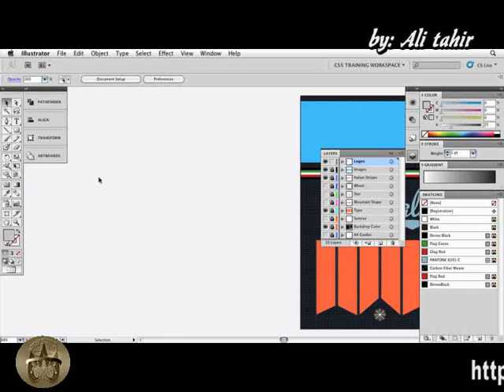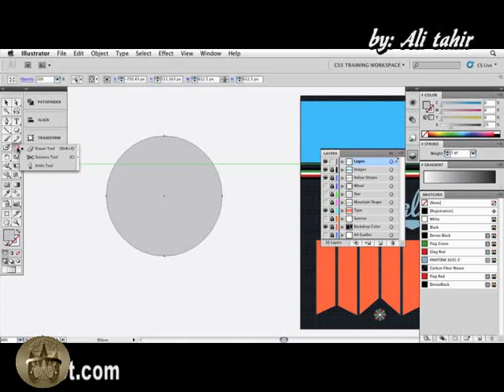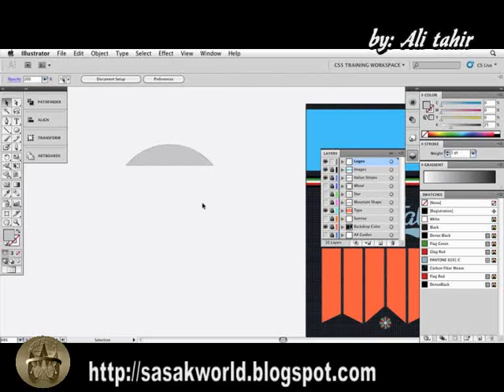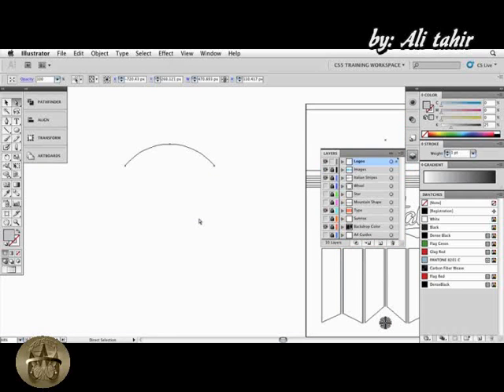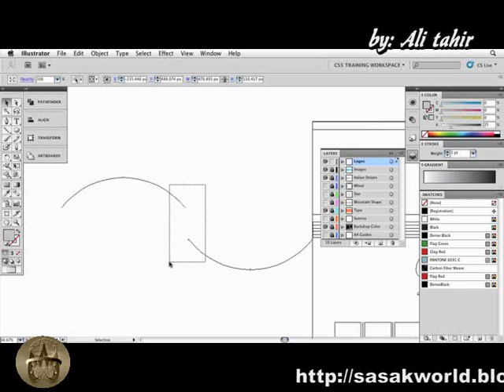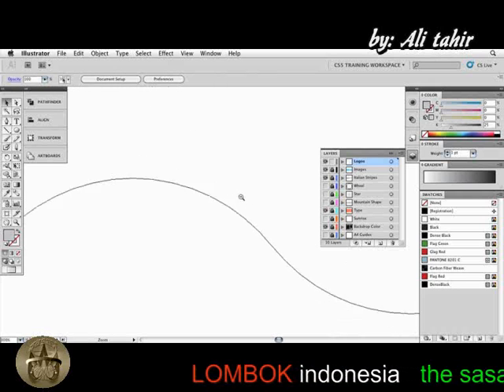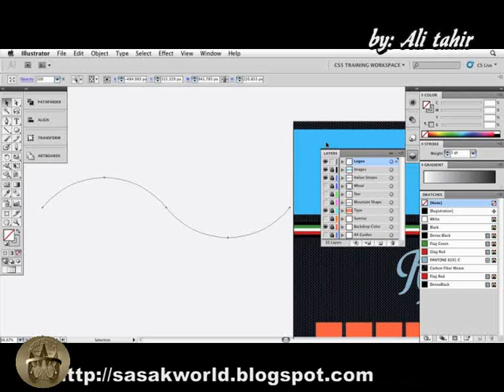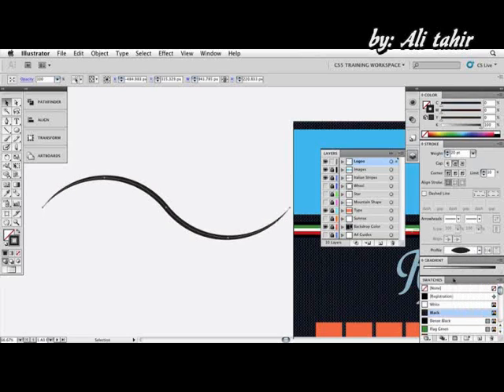Adobe Illustrator CS5 Essentials 9-1.wmv